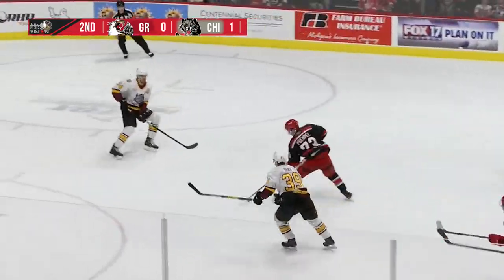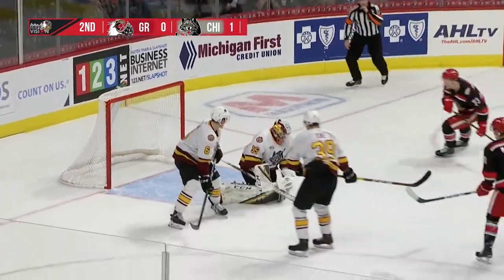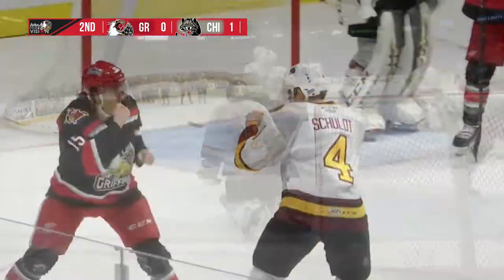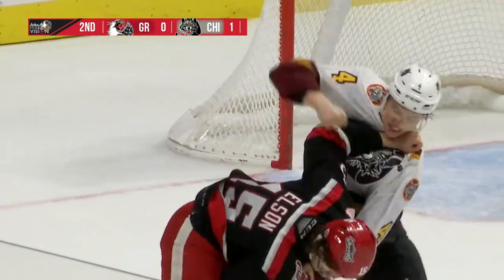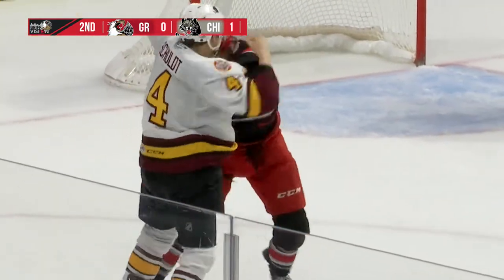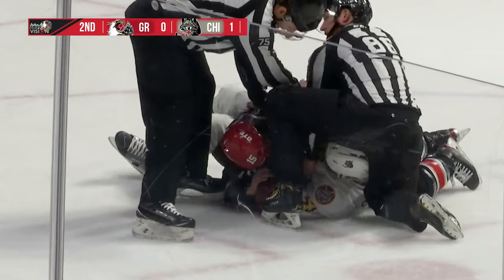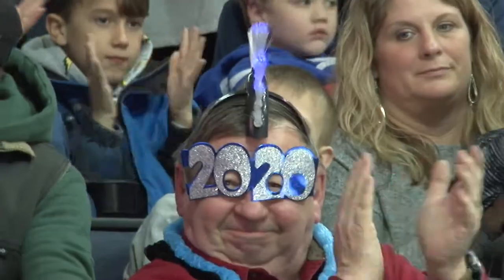12-31-19 | Highlights | Chicago Wolves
Tuesday, December 31, 2019 - Van Andel Arena

Chicago 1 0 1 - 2
Grand Rapids 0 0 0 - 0

1st Period-1, Chicago, McGinn 8 (Roy, Duke), 8:52. Penalties-Lukosevicius Gr (high-sticking), 14:00; Megna Chi (holding the stick), 18:13.

2nd Period- No Scoring.Penalties-Megna Chi (hooking), 5:46; McIlrath Gr (interference), 9:17; Schuldt Chi (fighting), 18:20; Elson Gr (fighting), 18:20.

Shots on Goal-Chicago 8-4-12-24. Grand Rapids 8-9-3-20.
Power Play Opportunities-Chicago 0 / 3; Grand Rapids 0 / 2.
Goalies-Chicago, Dansk 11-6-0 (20 shots-20 saves). Grand Rapids, Nagle 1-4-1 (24 shots-22 saves).
A-10,834